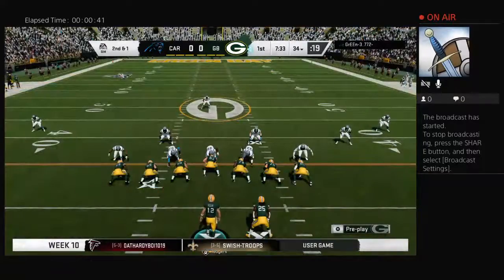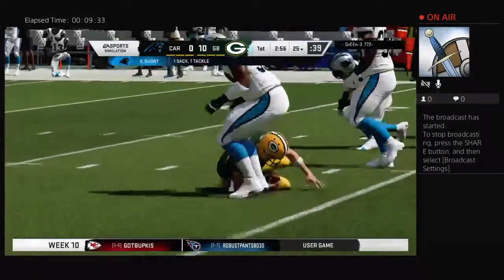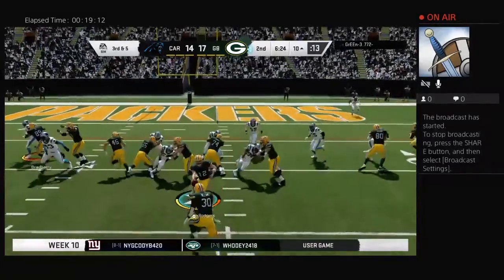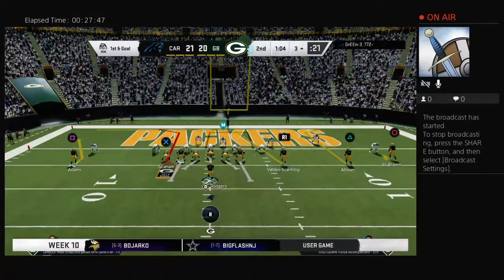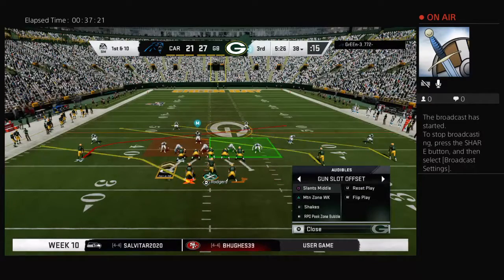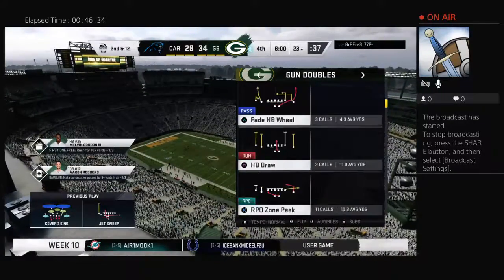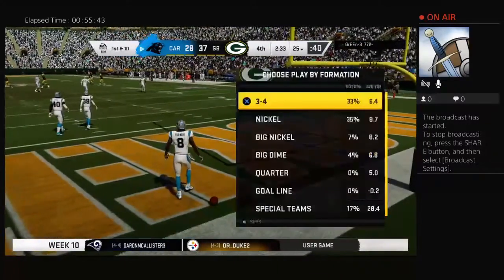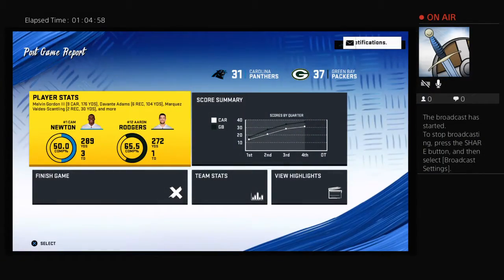adware710's Live PS4 Broadcast